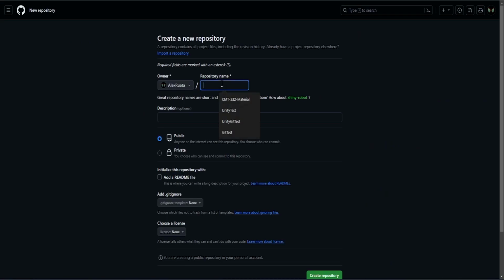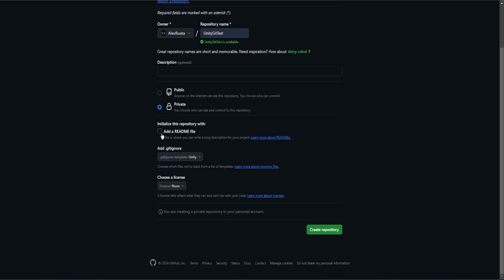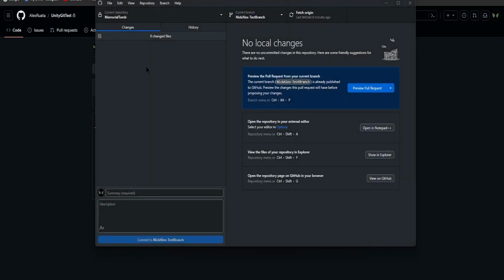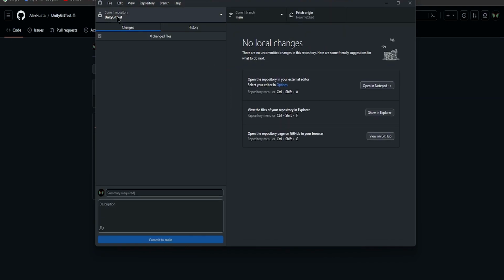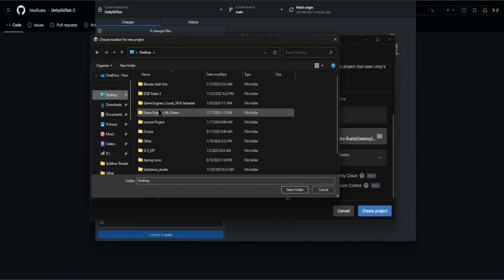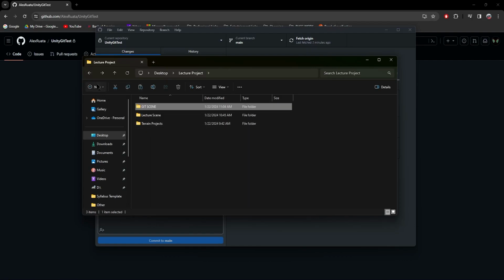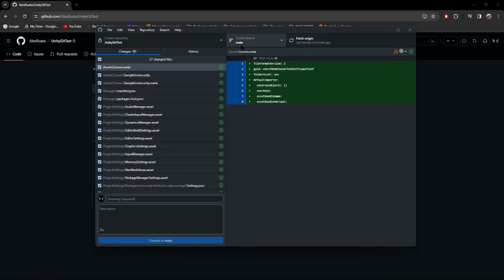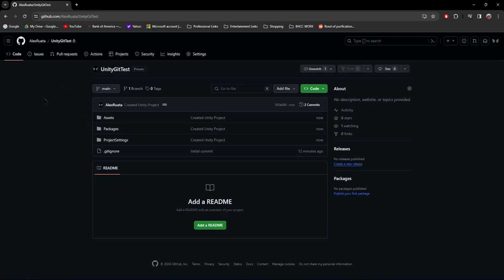Setting up Version Control with GitHub for Unity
This video covers step-by-step the process of setting up GitHub Version Control for Unity.